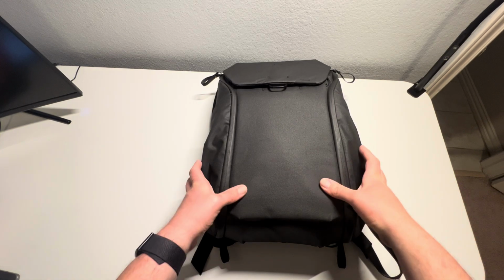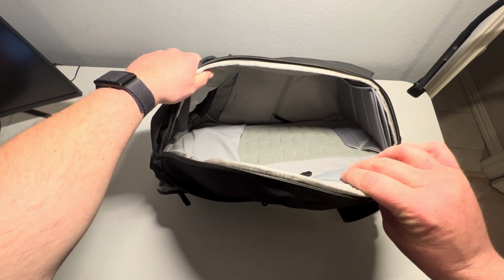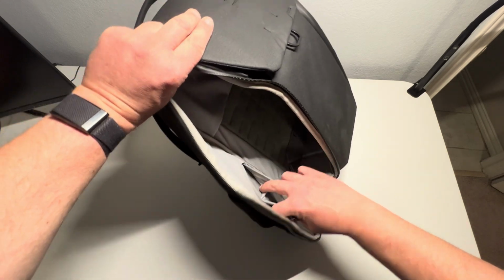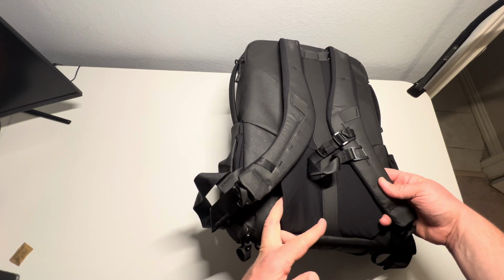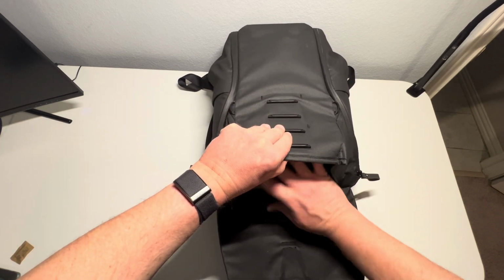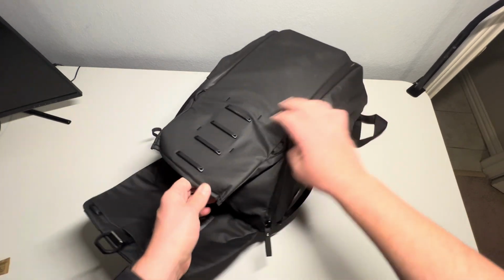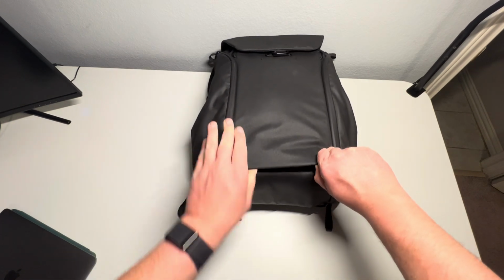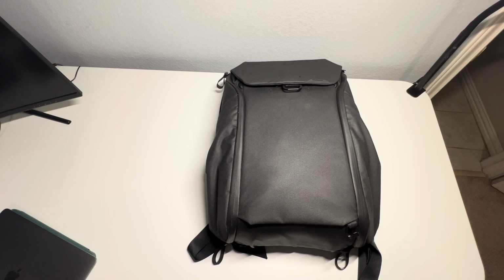Peak Design 30L Everyday Backpack Review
Join me for a quick tour of the Peak Design 30 Liter Everyday Backpack! In this video, I'll give you a brief overview of the bag's key features, followed by my personal thoughts and experiences using it.

If you are interested in the AbleCarry Daily Plus Carry backpack, feel free to checkout my video here: